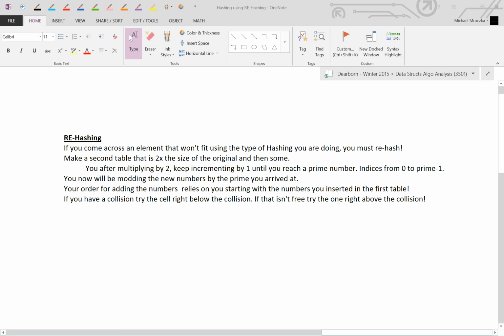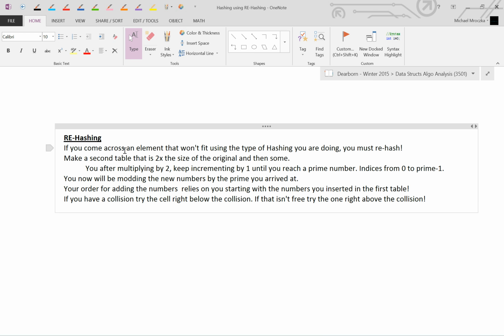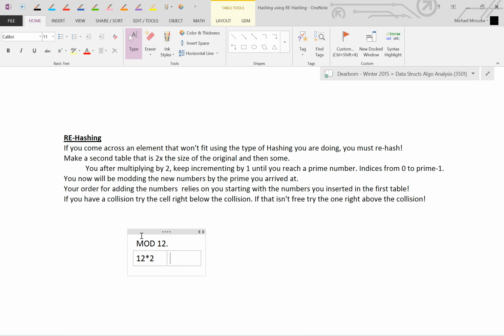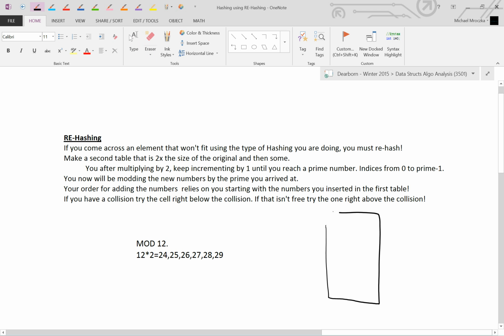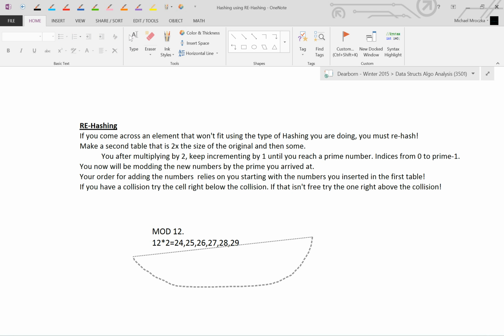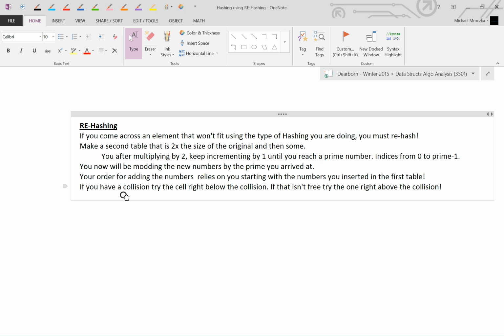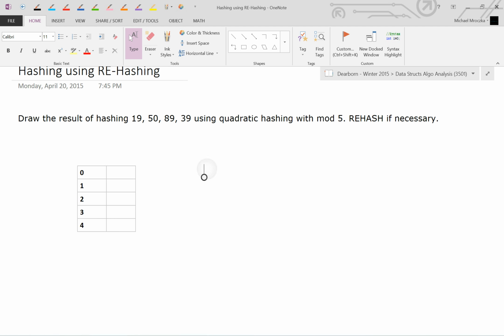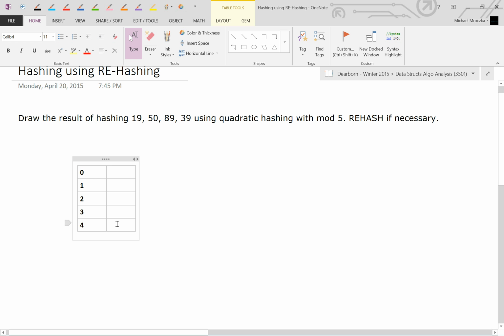Hashing - Part 5: RE-Hashing